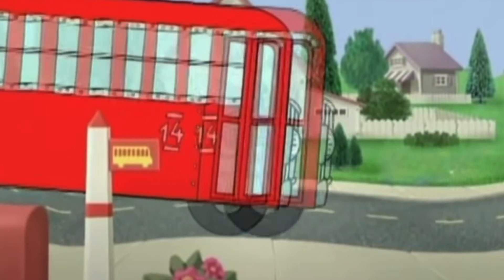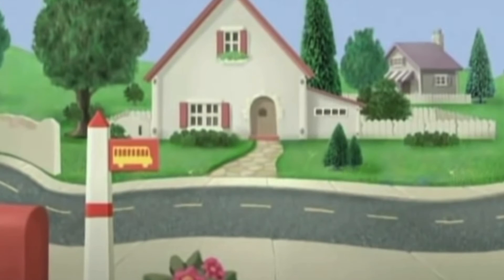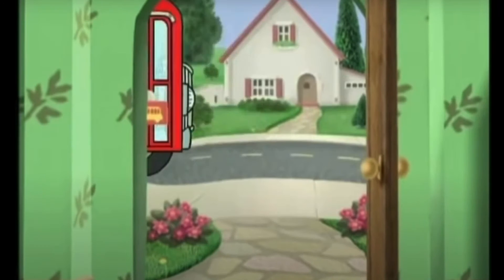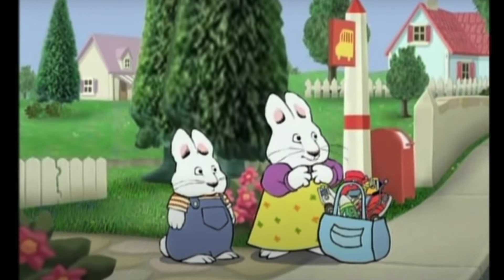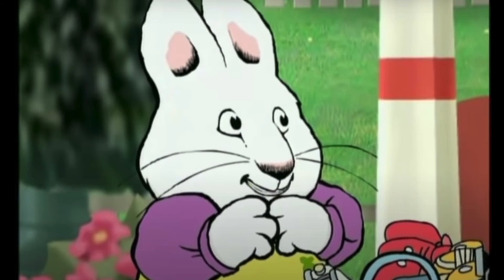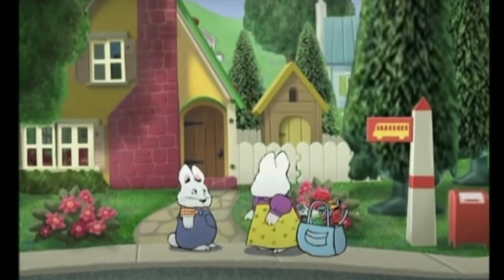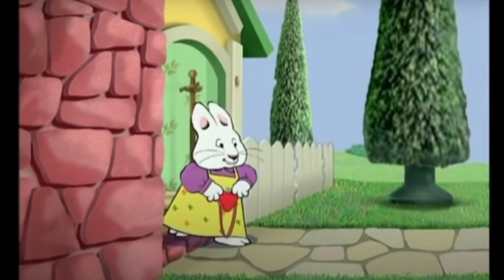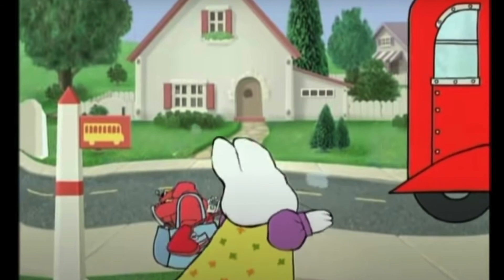Joey Misses The Bus